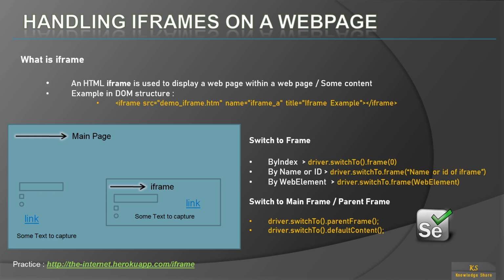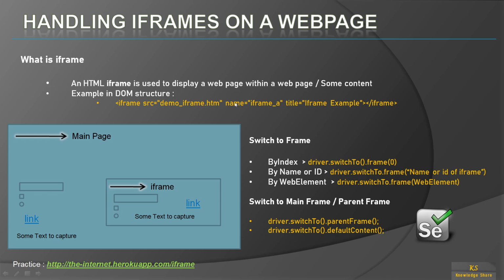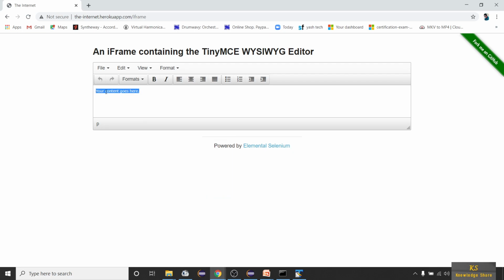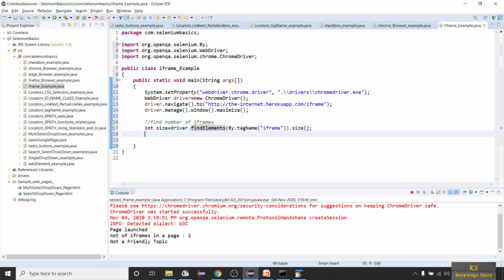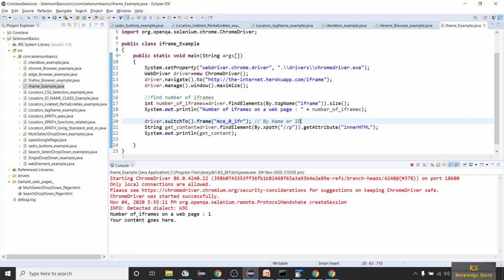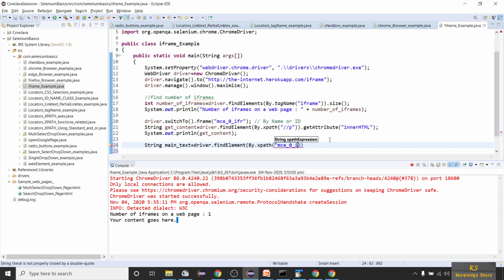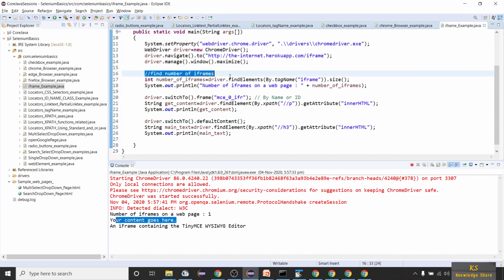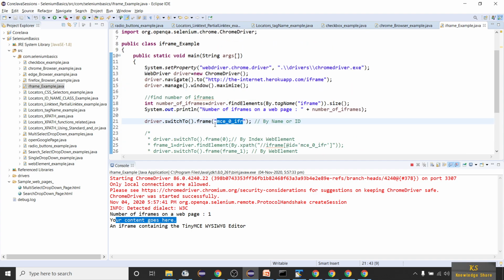How to handle iframes on a webpage || Selenium WebDriver II Automation with Selenium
In this session you will learn very important concept in automation  - Handling iframes with examples

If you want to access the complete programs in selenium please download from below github Repository

What is iframe

 An HTML iframe is used to display a web page within a web page / Some content
Switch to Frame

ByIndex   driver.switchTo().frame(0)
By Name or ID  driver.switchTo.frame(“Name or id of iframe”)
By WebElement   driver.switchTo.frame(WebElement)

Switch to Main Frame / Parent Frame

driver.switchTo().parentFrame();
driver.switchTo().defaultContent();
Example Program
package com.seleniumbasics;

import org.openqa.selenium.By;
import org.openqa.selenium.WebDriver;
import org.openqa.selenium.WebElement;
import org.openqa.selenium.chrome.ChromeDriver;

public class iframe_Example
 public static void main(String args[])
  System.setProperty("webdriver.chrome.driver", ".\\drivers\\chromedriver.exe");
  WebDriver driver=new ChromeDriver();
  driver.manage().window().maximize();

  //find number of iframes
  int number_of_iframes=driver.findElements(By.tagName("iframe")).size();
  System.out.println("Number of iframes on a web page : " + number_of_iframes);

  driver.switchTo().frame("mce_0_ifr"); // By Name or ID

   * driver.switchTo().frame(0);// By Index
   * WebElement frame_1=driver.findElement(By.xpath("//iframe[@id='mce_0_ifr']"));
   * driver.switchTo().frame(frame_1); // By WebElement

  String get_content=driver.findElement(By.xpath("//p")).getAttribute("innerHTML");
  System.out.println(get_content);

  driver.switchTo().defaultContent(); // switching to main page content
  String main_text=driver.findElement(By.xpath("//h3")).getAttribute("innerHTML");
  System.out.println(main_text);

Playlist of all Selenium Sessions step by step